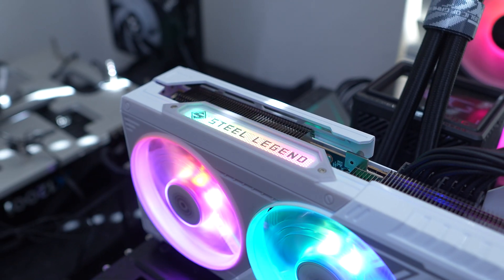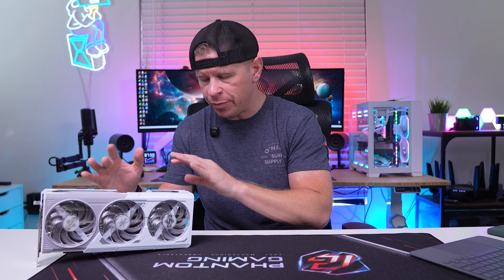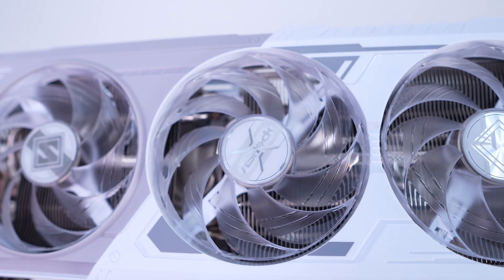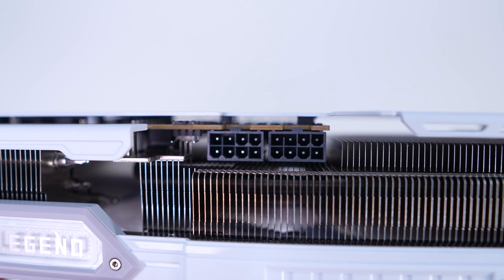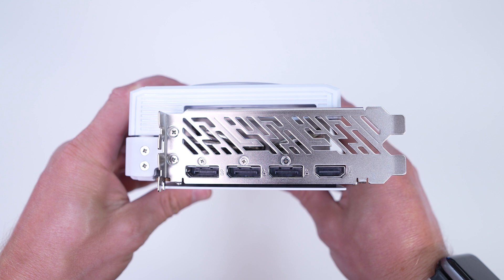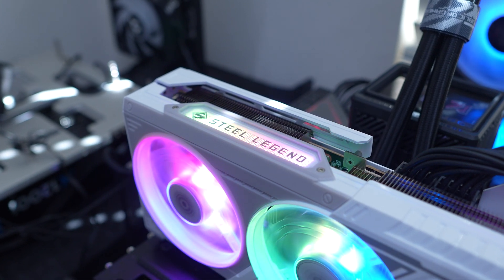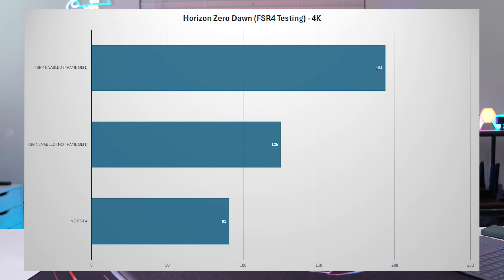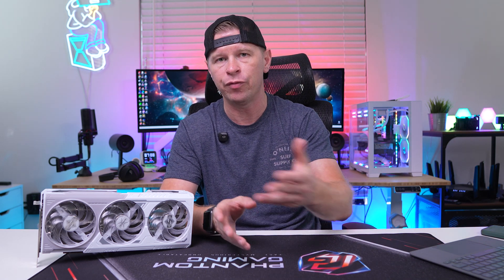ASRock Radeon RX 9070 Steel Legend OC Graphics Card Review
Timestamps:
0:00 Intro
0:29 Radeon RX 9070 Specs
1:11 ASRock's Steel Legend OC Card
2:59 RGB Lighting
3:17 Our Test System
3:28 3DMark Testing
3:55 1080p Game Testing
4:33 1440p Game Testing
5:11 4K Game Testing
5:52 Raytracing & FSR4
7:16 Power, Temperature & Noise
7:46 Final Thoughts